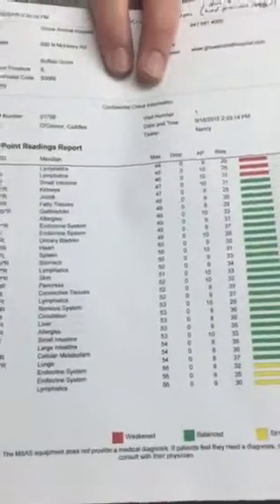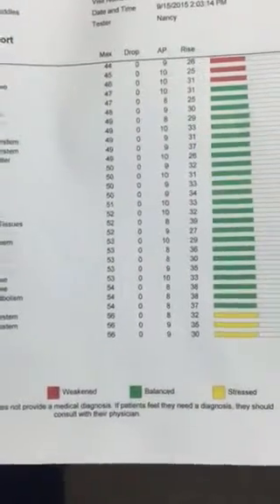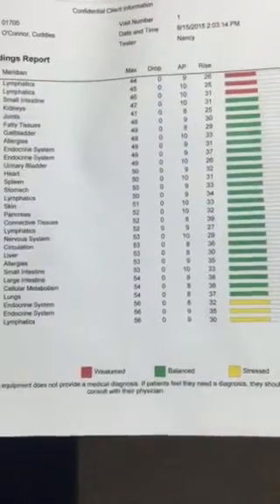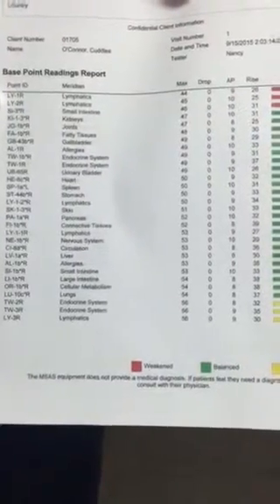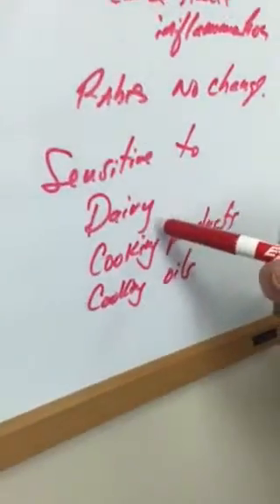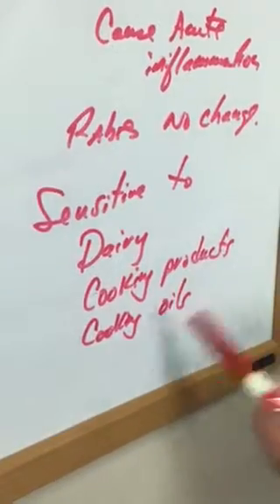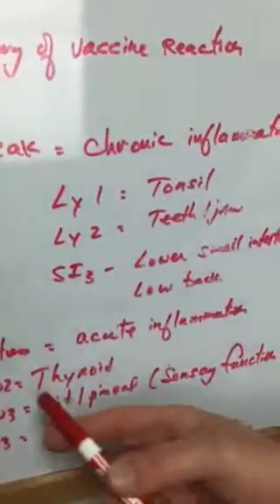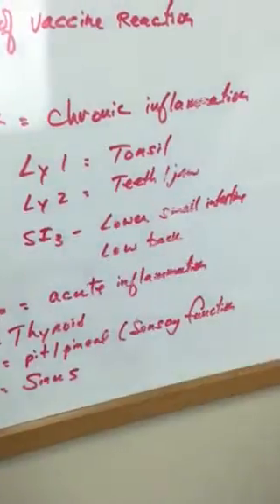01705 Custom Holistic Testing Report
With Dr Jim Carlson of Grove Animal Hospital & Holistic Center, Buffalo Grove, IL.